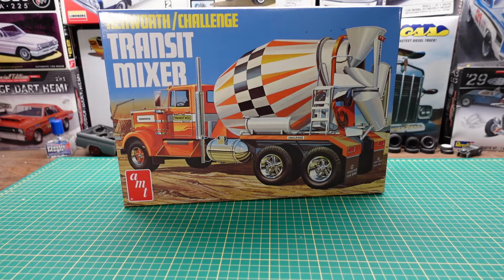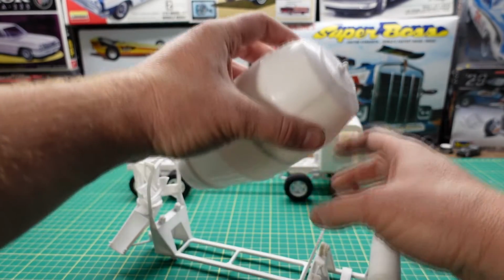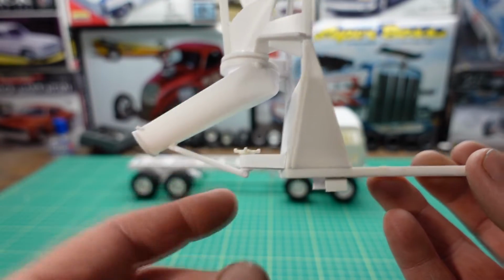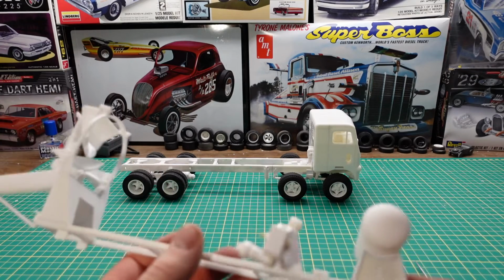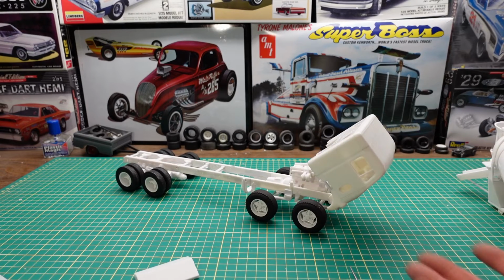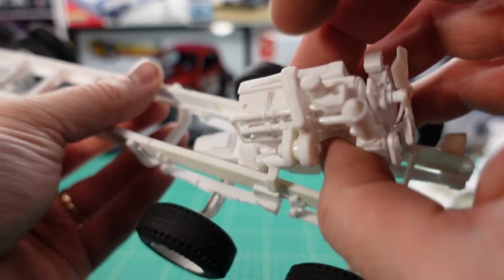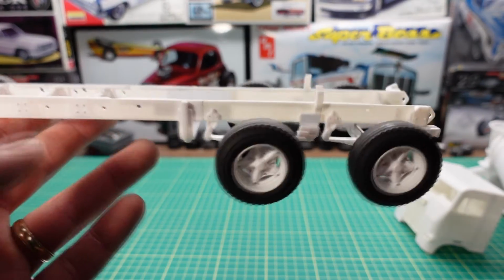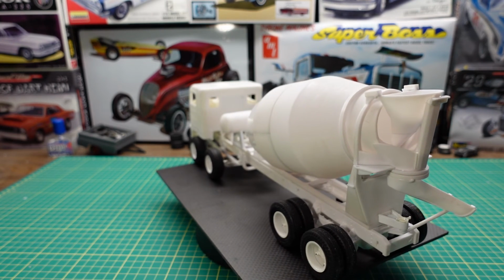How Many AMT Truck Kits Did This Kit Bash Take?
Roy Marko kit bashes two AMT Kenworth W925 transit mixer and one AMT Freightliner Cabover Day cab kit to build a cement mixer kit. Watch the video to see the all the details and modifications made to make this possible.

Kenworth/Challenge Transit Mixer Kit
AMT White Freightliner
Tripod I use
Sony ZV-1
Deluxe Plastic Model Magic
Basic Model Accessories Kit
Metal Pointer